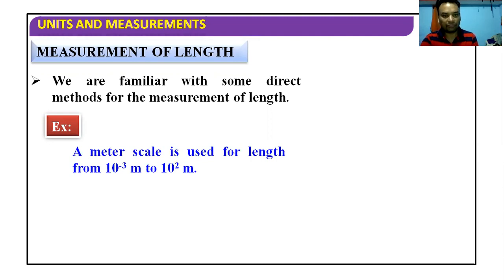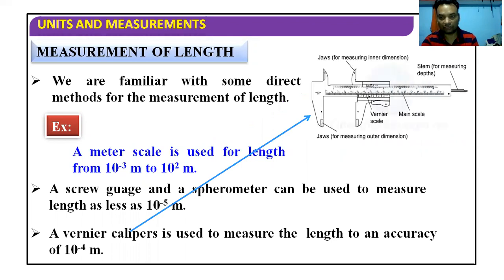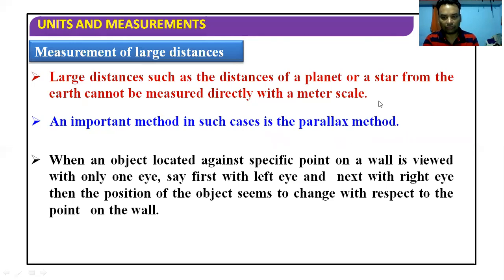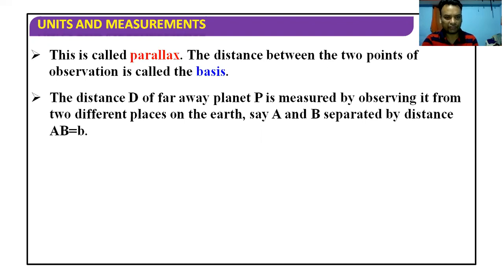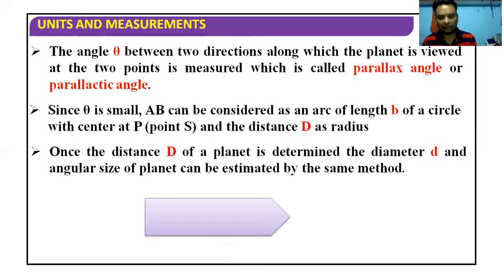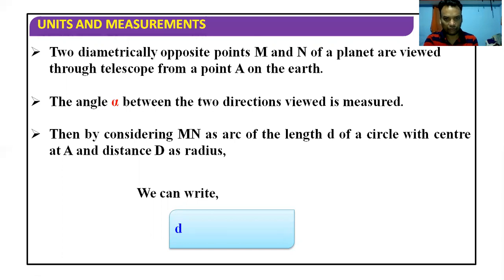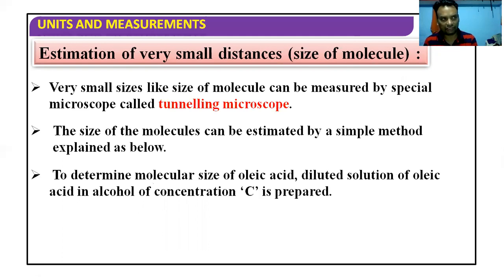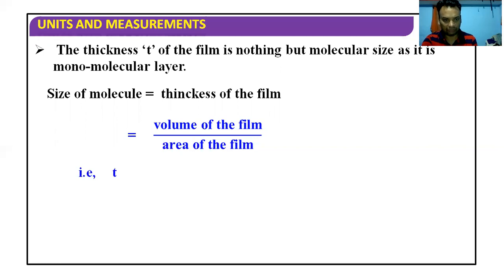Parallax method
Measurement of distance of a celestial body and its diameter .